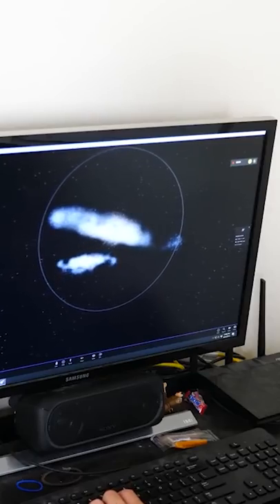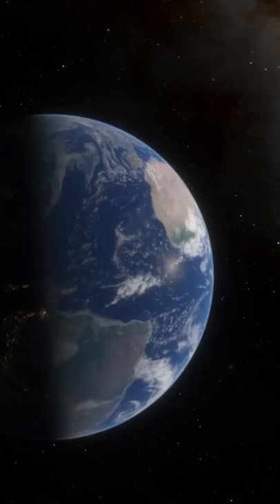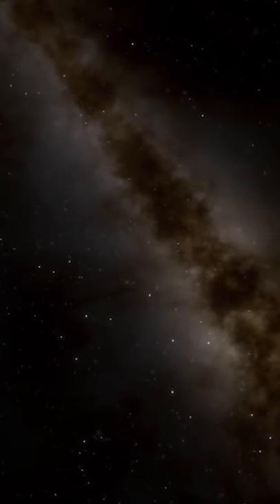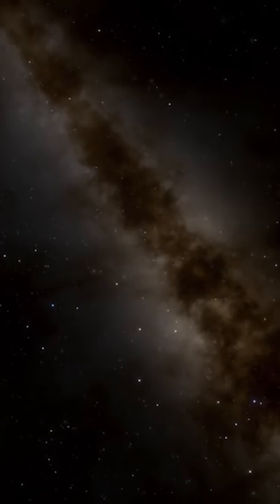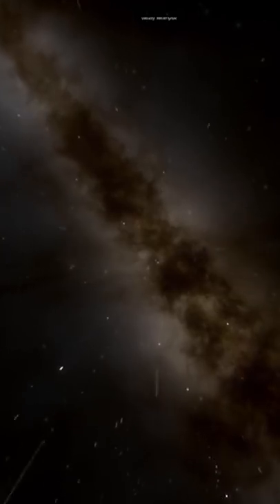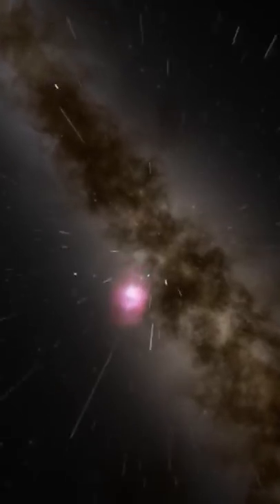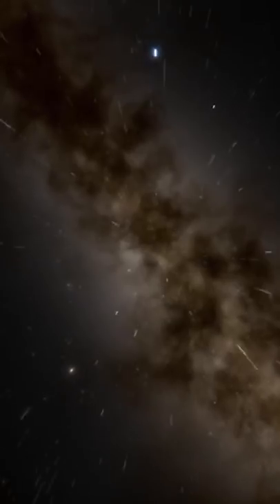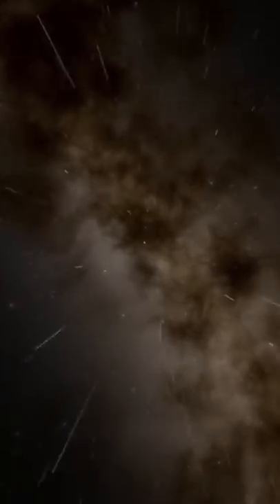Shoot For The Stars And You Will Miss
It's unlikely to hit anything in space